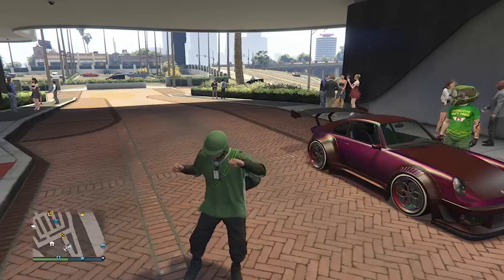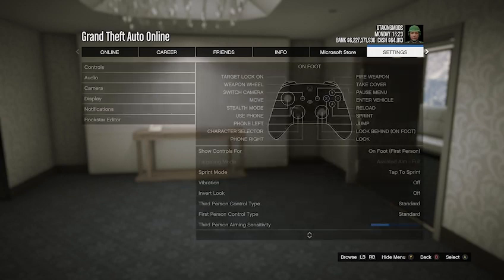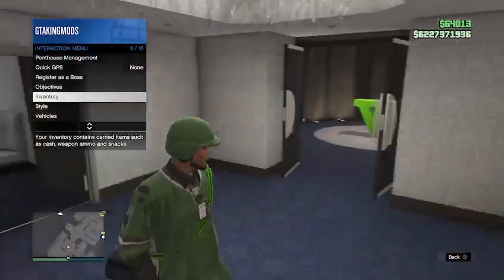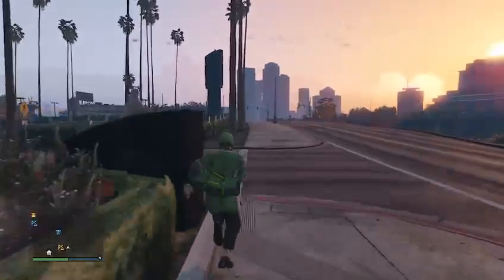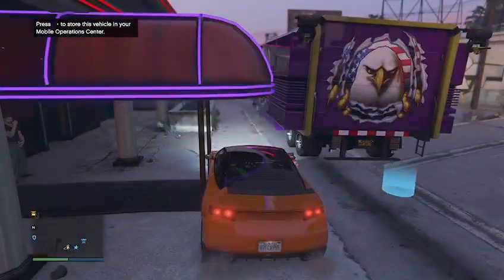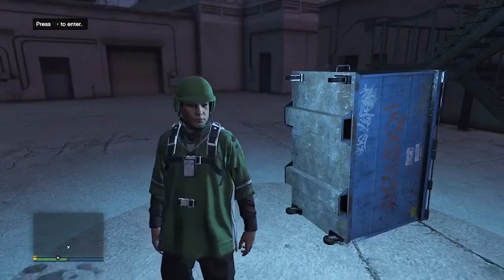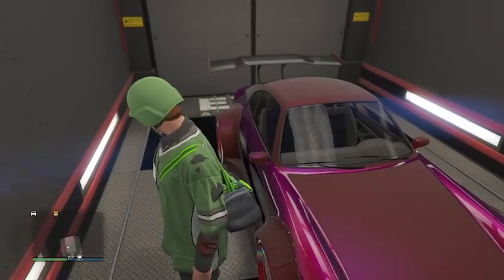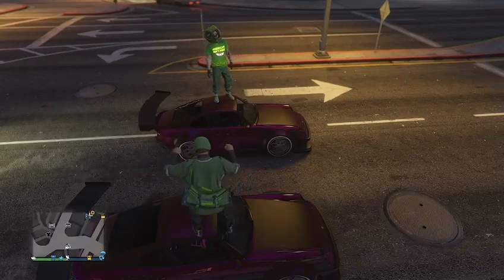GRAND THEFT AUTO 5 STILL WORKING GIVE CARS 2 FRIEND GLITCH ON ALL PLATFORMS